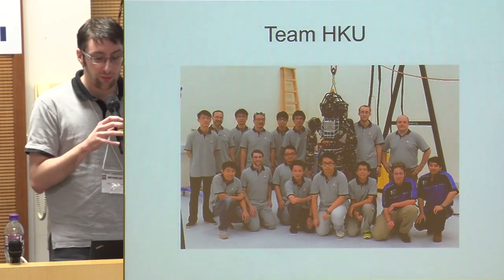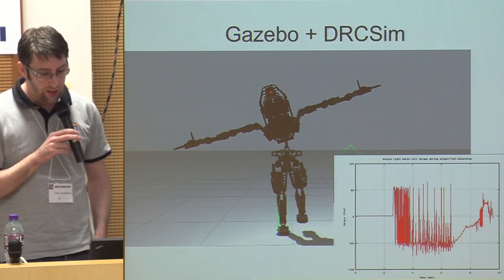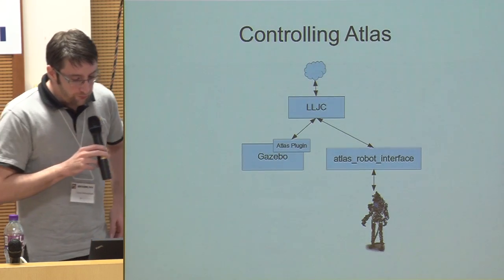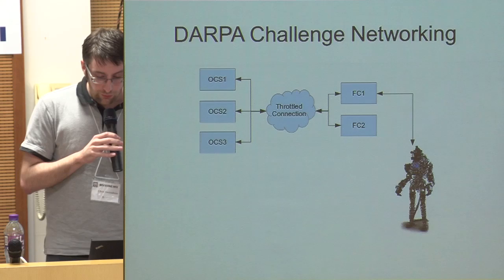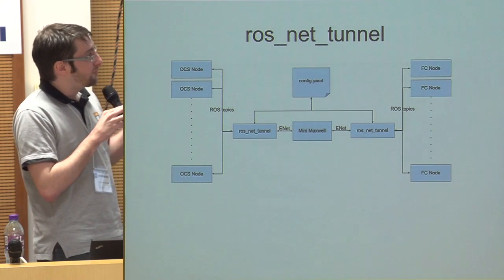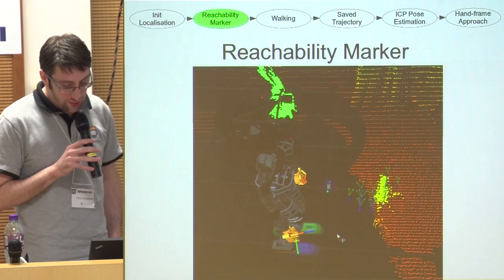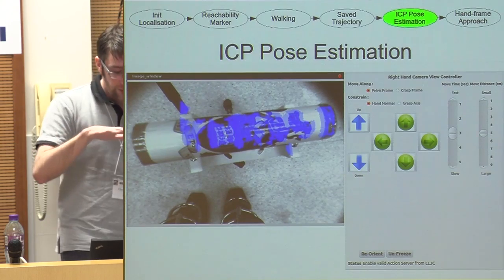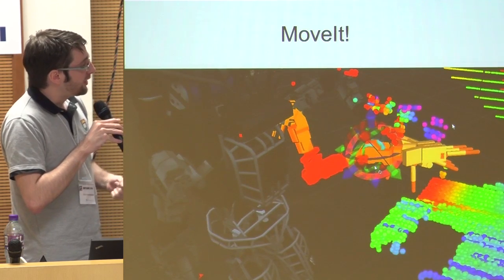ROS Kong 2014 Wyatt Newman